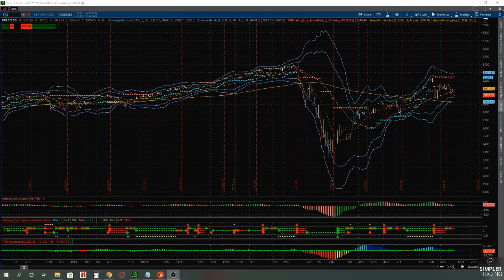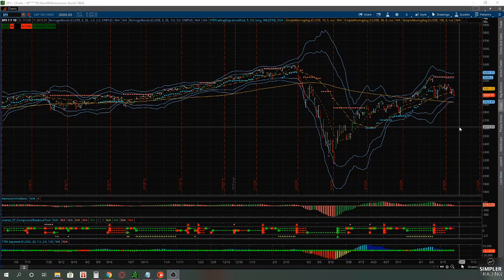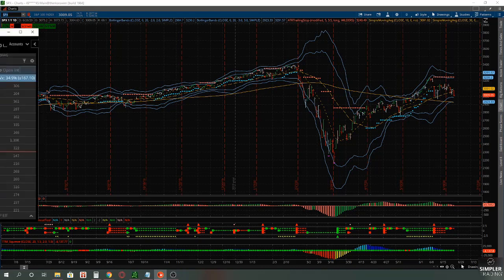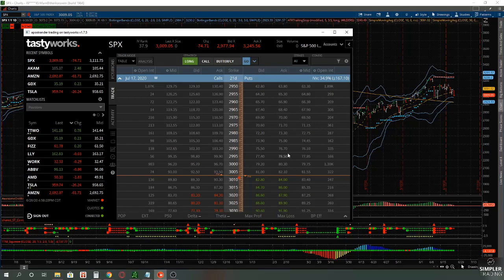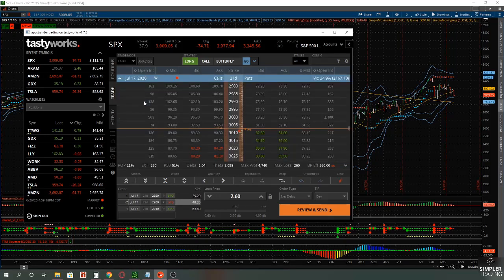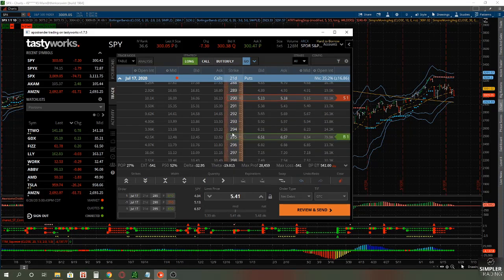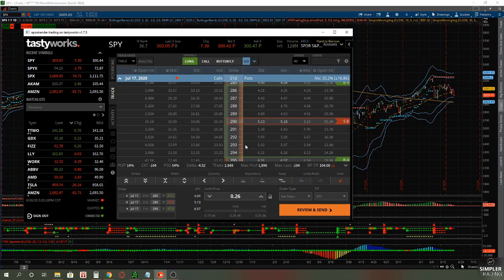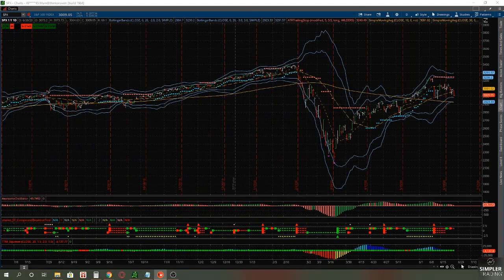Options: A Hedge Trade in SPY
In this video, I discuss the idea of putting on a Hedge Trade in SPX and SPY. This is meant to be a small risk high reward trade that acts as insurance for your account if the market does start to sell off strongly. I talk about the risk vs. reward aspect in the video, as well as the trade ideas for this bearish hedge.

If you are interested in my upcoming class tomorrow and want to learn more about it. please feel free to watch this webinar